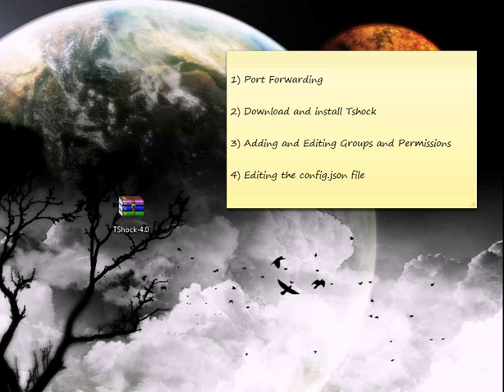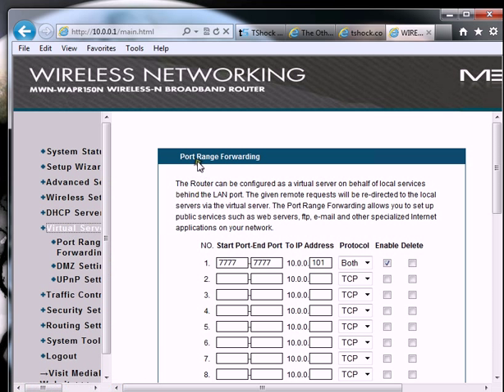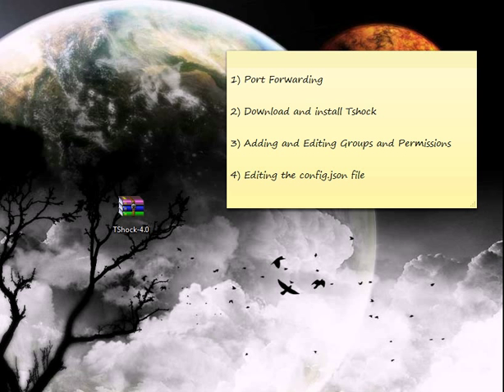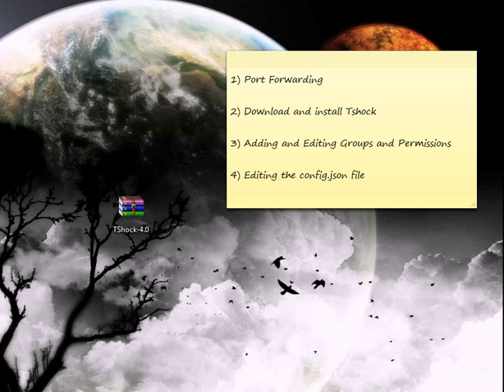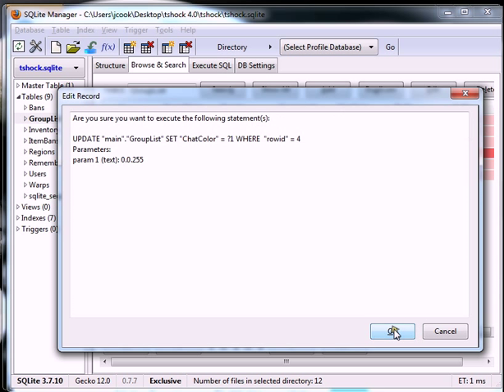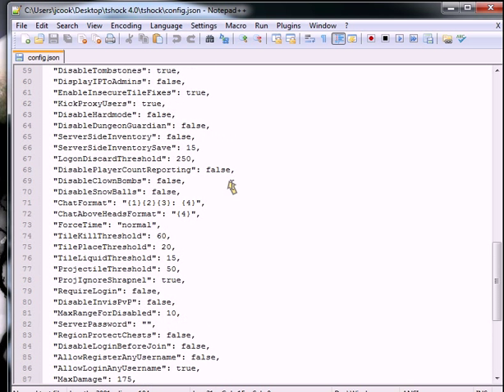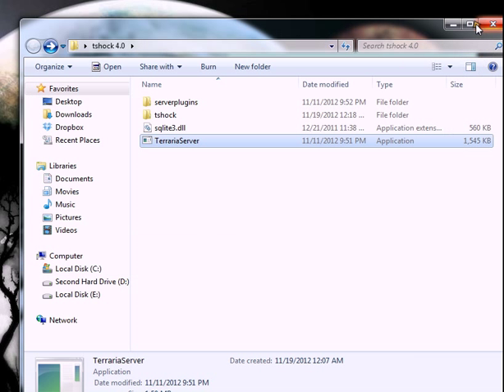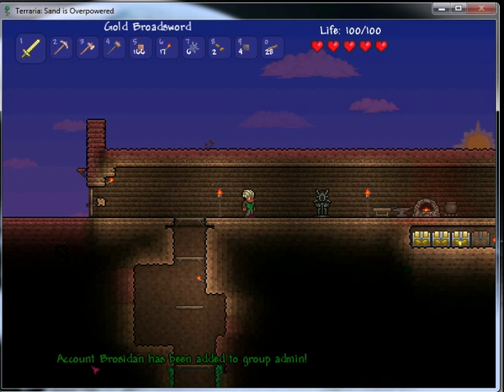Terraria - Tshock - How to set up your own server from scratch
This is a more complete walkthrough on how to get your Tshock server up and running the way you want it to and allow your friends to join. I forgot to mention in the video that the address to give your friends to connect to your server can be found

Please comment if you have doubts, concerns, or questions.